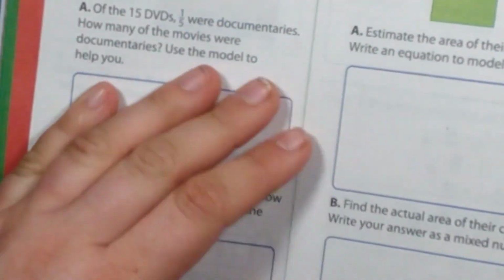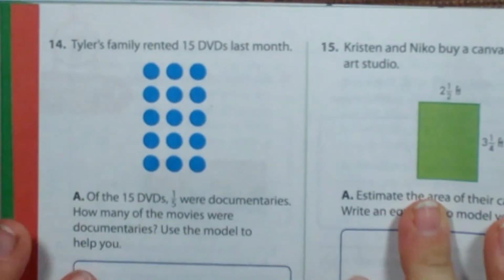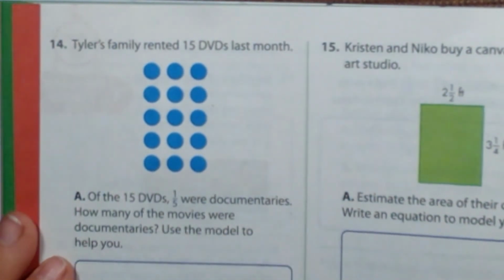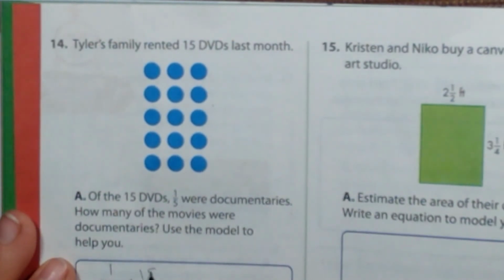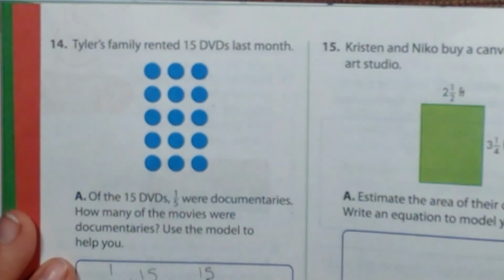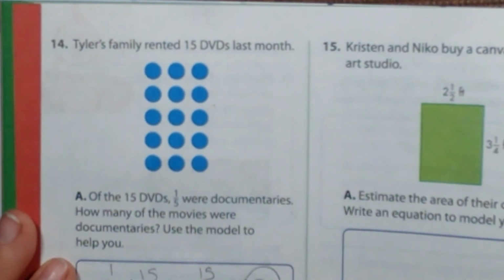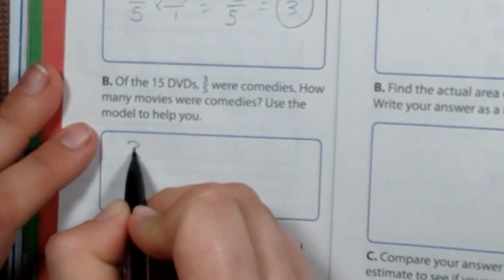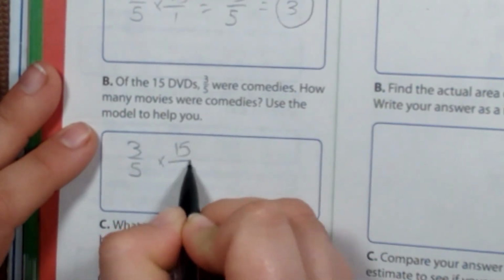Test Review- Multiplying Fractions